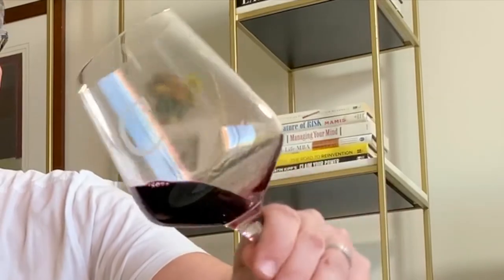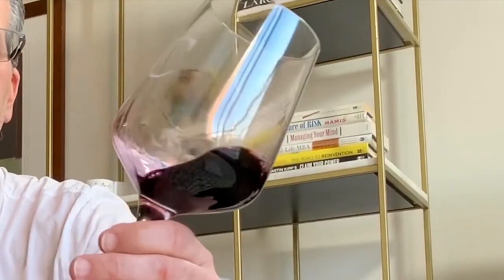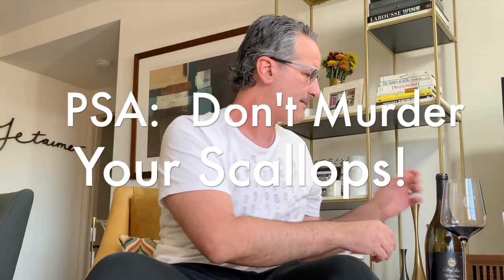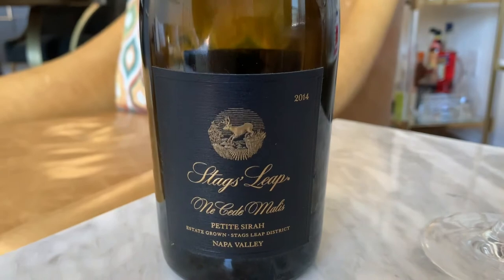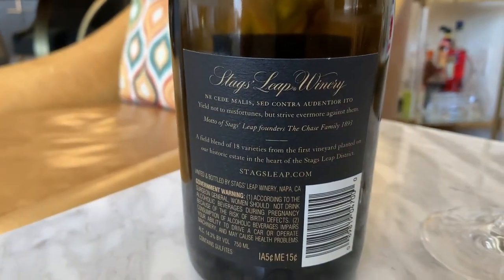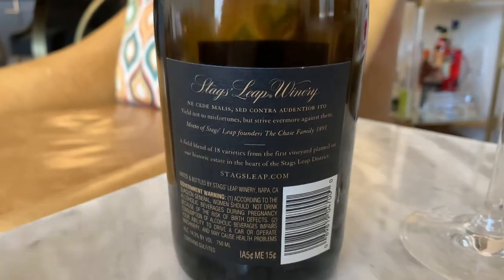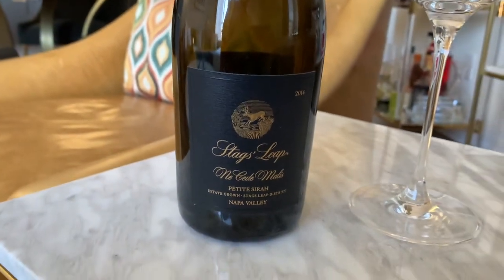Petite Sirah | The Biggest of the Big Red Value Wines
In this video I discuss more great value wines, this time it is Petite Sirah.  Don't let the name fool you as Petite Sirah is the biggest of the big red wines.
Look for wines from Lodi, Central Valley and even Sonoma to find some great values.  If you want something special, venture into the Petitie Sirahs from the Napa Valley like the one we tasted in this episode.

The wine tasted in this episode is as follows:
2014 Stags leap Winery Petite Sirah
Ne Cede Malis
Napa Valley, California

Hope everyone is well and staying safe.